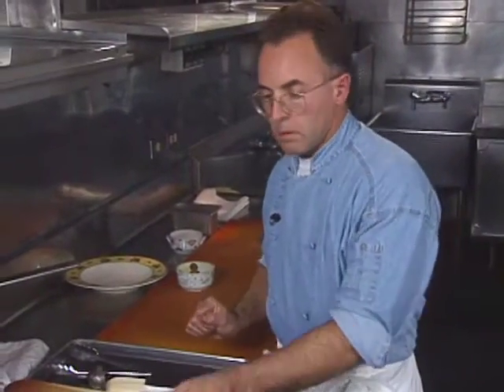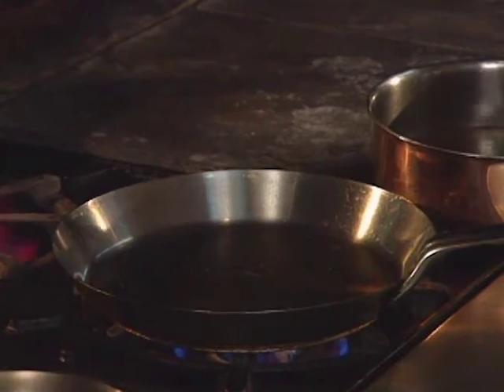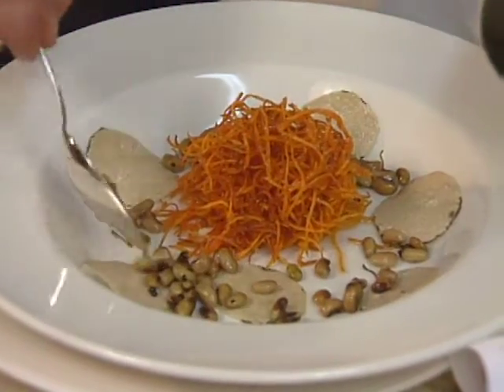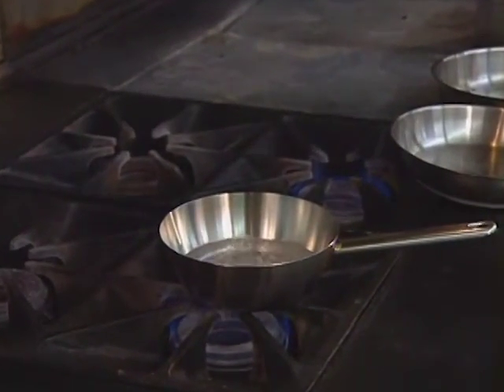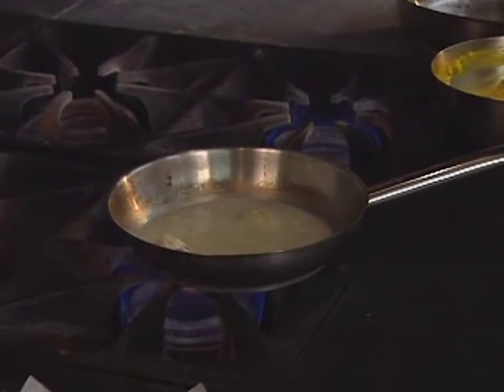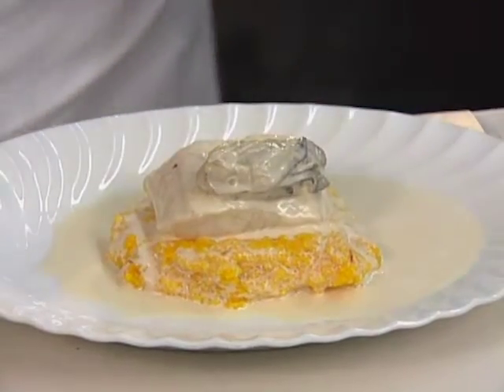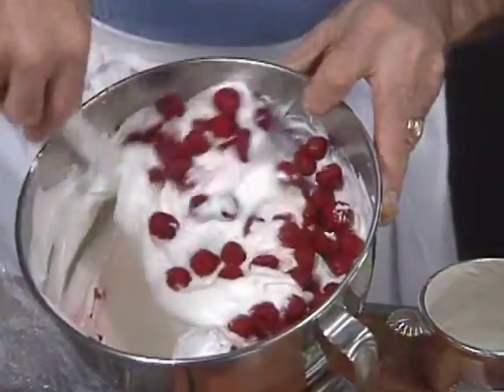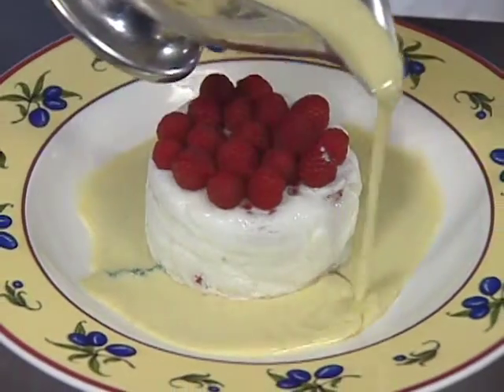Full Episode: Great Chefs of America | Jamie Shannon, Paul Albrecht, and Patrick Chabert (S2E5)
Chefs: Jamie Shannon, Paul Albrecht, and Patrick Chabert

Recipes included with this episode: Mushroom Stew, Chilean Seabass with Saffron Grits and Floating Island with Mint Creme Anglaise. Restaurants include: Commander’s Palace in New Orleans, Pano’s & Paul’s in Atlanta, and Le Francais in Wheeling.

Video Navigation
0:00 - Intro
0:45 - Mushroom Stew
8:05 - Chilean Seabass with Saffron Grits
15:45 - Floating Island with Mint Creme Anglaise